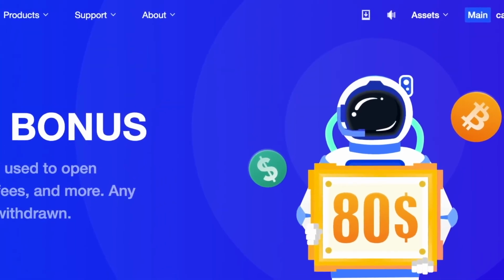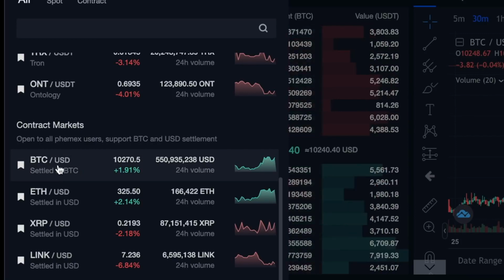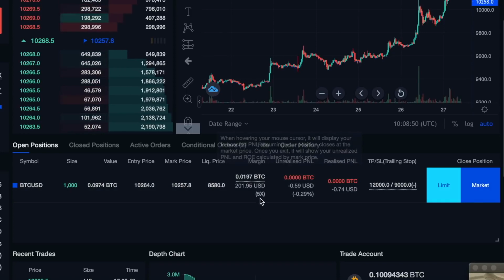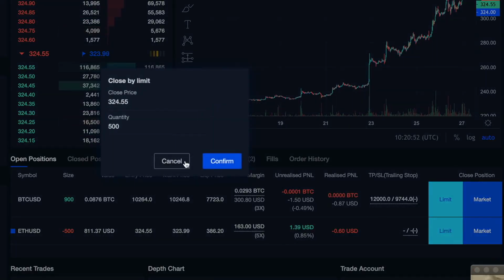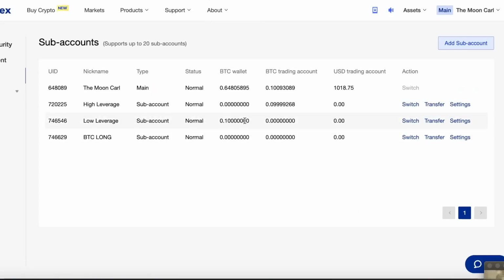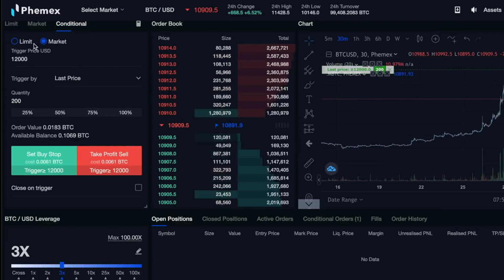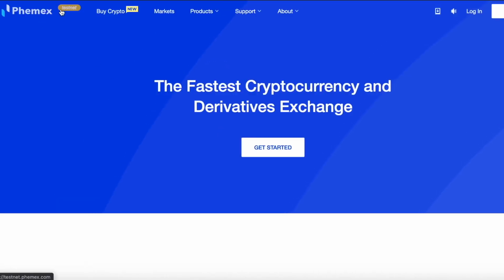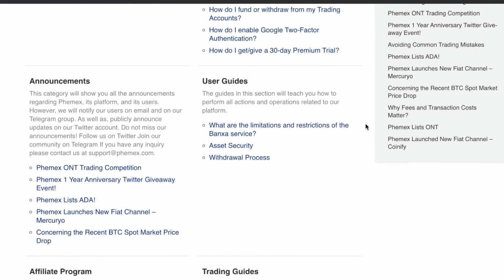How To Trade Bitcoin On Phemex - Complete Tutorial & Review Step By Step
🔥 NEW $200 PHEMEX BONUS 🔥
In this complete Phemex tutorial & review, I'll go through step by step how to trade Bitcoin & altcoins with leverage. You can trade Bitcoin, altcoins & Gold on Phemex exchange. I'll show you how to get the welcome bonus, and I will also show you how to use the sub-accounts feature and also how to trade spot with zero fees on Phemex. In addition, I'm also including a quick Phemex review in the video, taking a look at the team behind Phemex, the security, and if it's safe to trade on the platform. Also, you're in luck, I was able to get my community an exclusive deposit welcome bonus of $200 if you deposit 0.2 BTC, and in this Phemex tutorial, I'll show you step by step how to claim this deposit bonus.